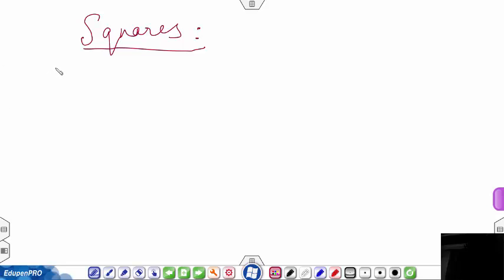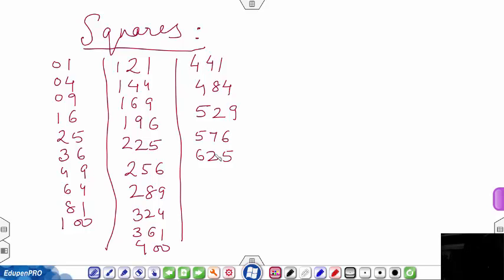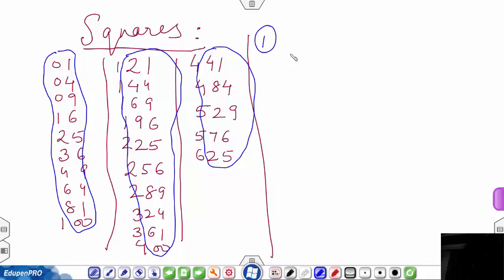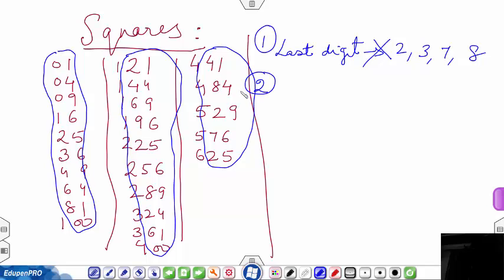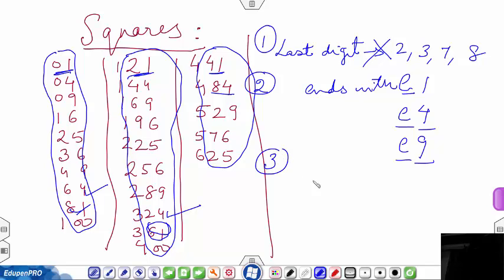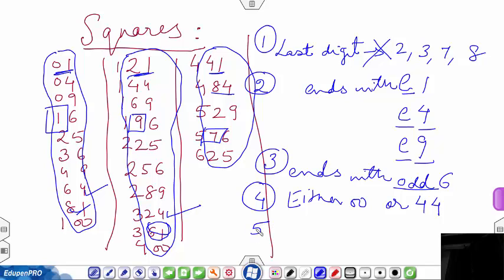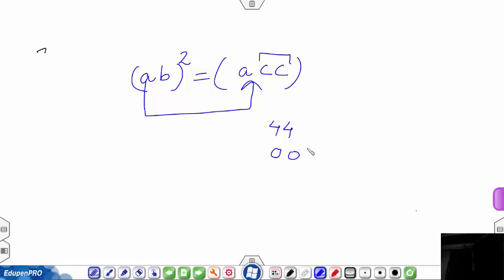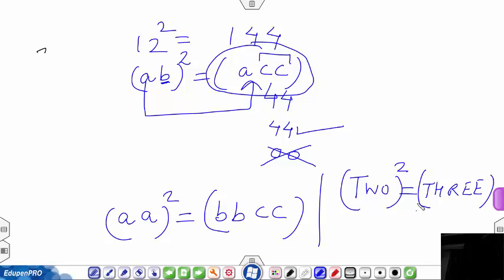SQAURES Shortcuts & Tricks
The Channel will help all the students (CAT, GMAT,Campus Placements,SSC,Bank PO,IBPS & CSAT Aspirants) to prepare for the Quantitative Aptitude and Logical Reasoning.